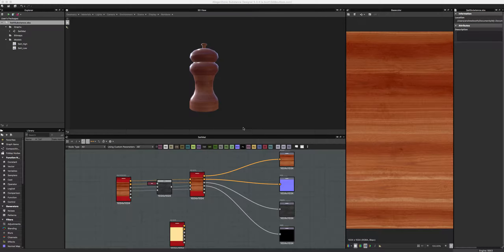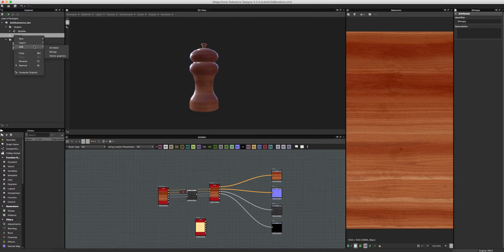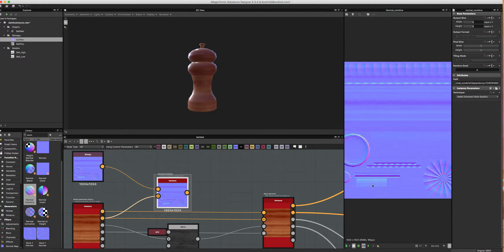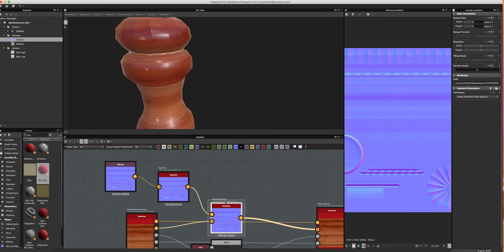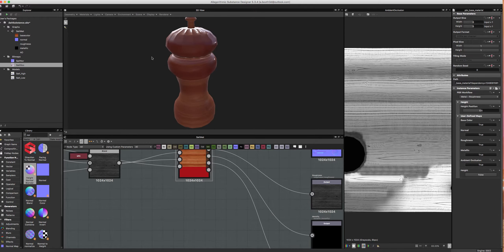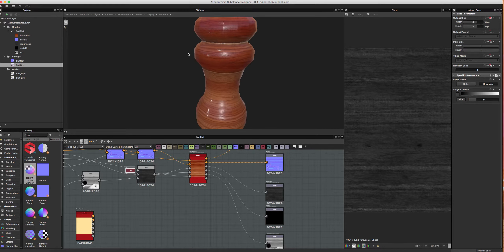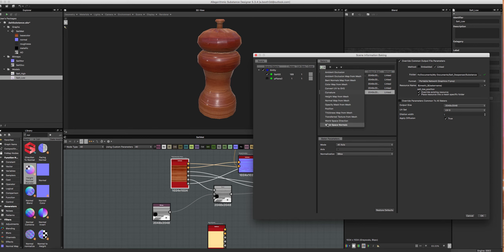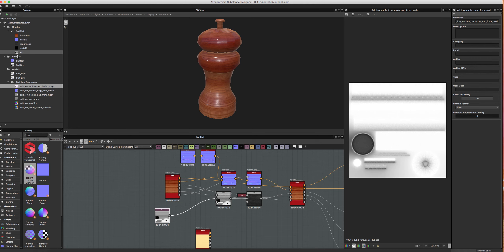Day11 Tuorial Import Bitmaps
Day 11 3D Tutorial which discusses how to create outputs nodes and how to Import/ Link Bitmaps.